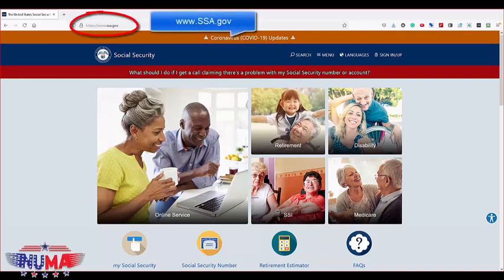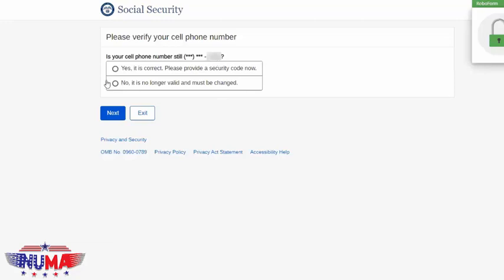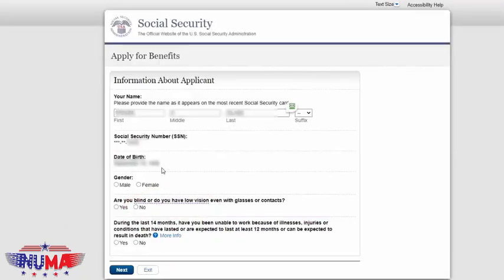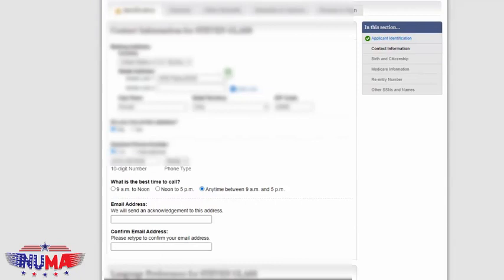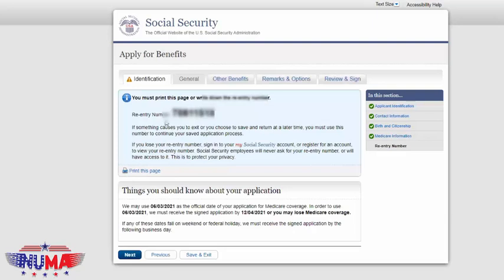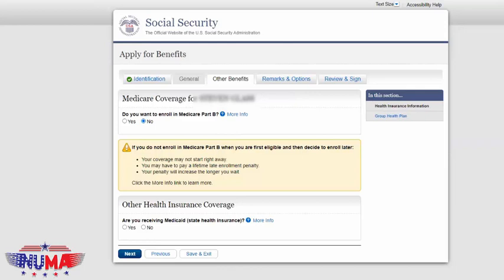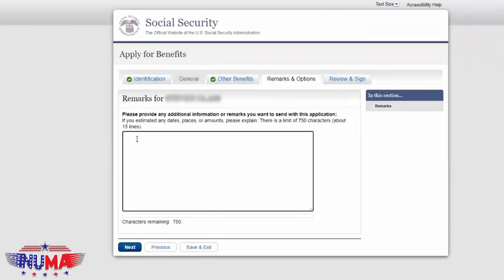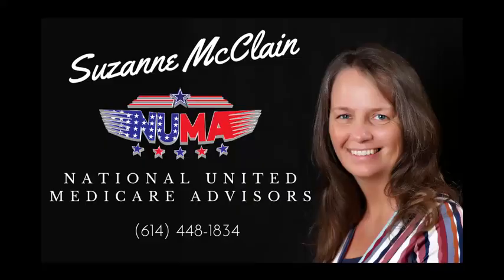How to enroll in Medicare. Step-by-step instructions.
Columbus Ohio Medicare Advisor, Suzanne McClain of National United Medicare Advisors, takes you step-by-step through the process of enrolling online for Medicare Part A and Part B.